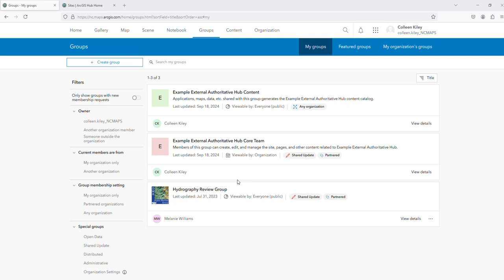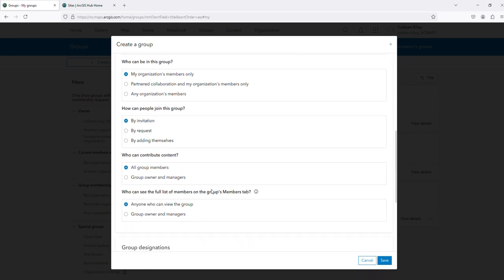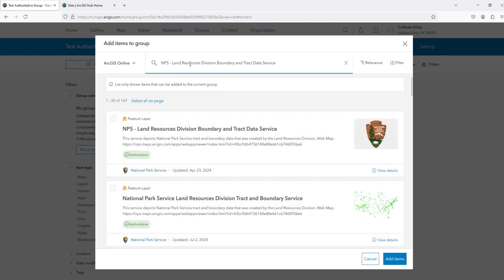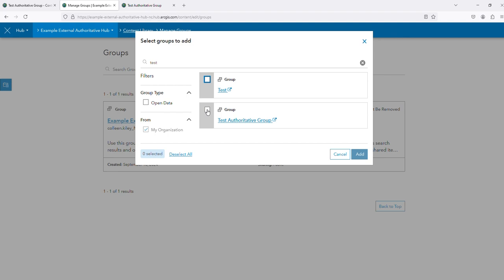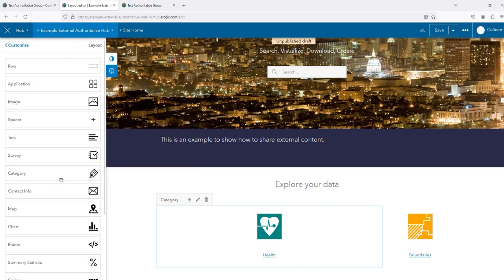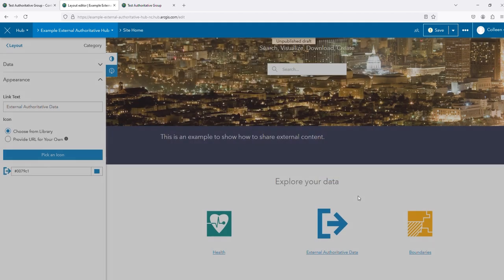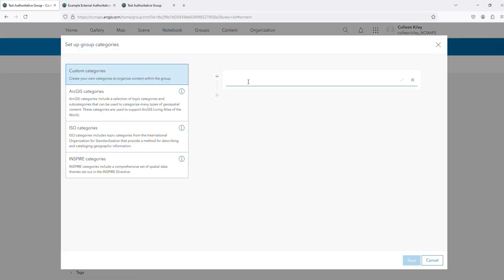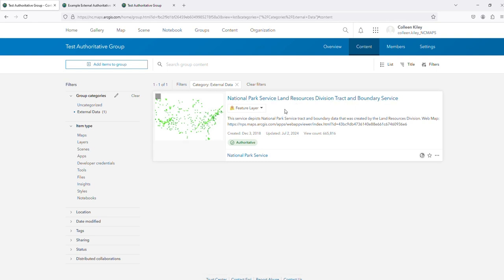SGUC Authoritative Data Sharing Tutorial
A tutorial video from the GICC SGUC (State Gov't GIS Users Committee) using ArcGIS Online to share content both externally (via an open data hub site) and internally for use within an ArcGIS Online organization.